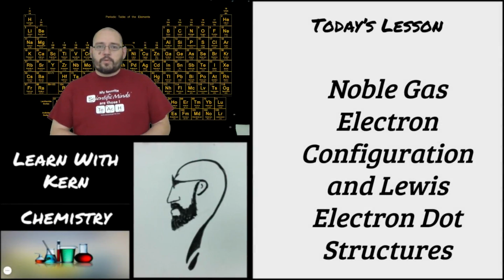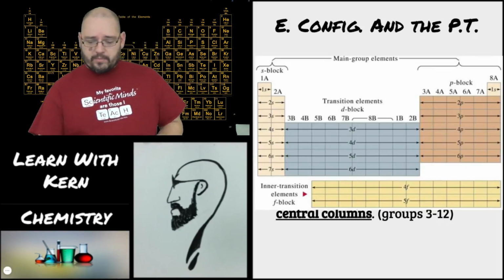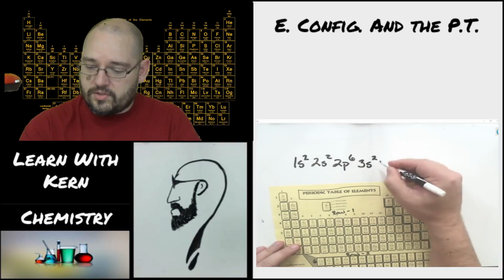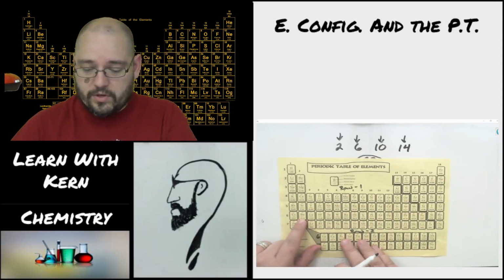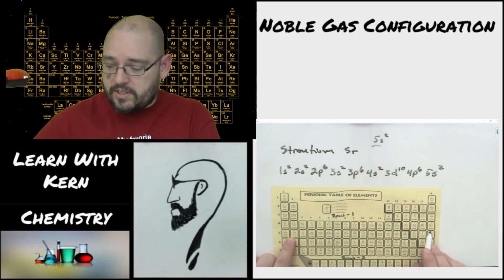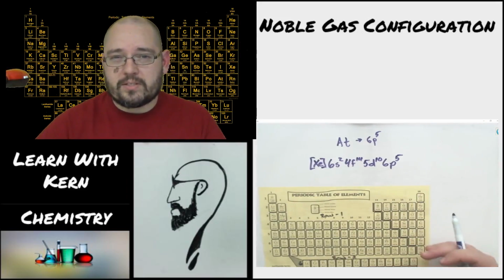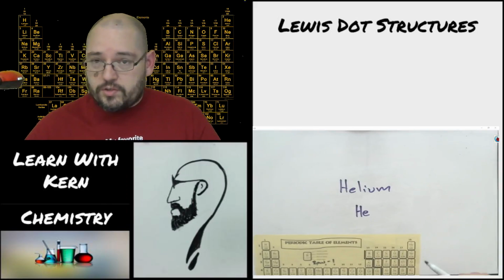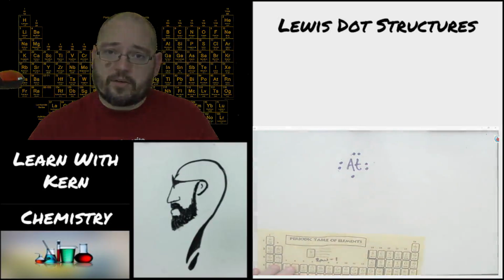Unit 4.6 - Noble Gas Configuration and Lewis Structures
This lesson discusses the use of the periodic table in aiding the writing of electron configurations.  We also discuss the shortcut method of the noble gas configuration and how to draw Lewis dot structures (diagrams) for elements